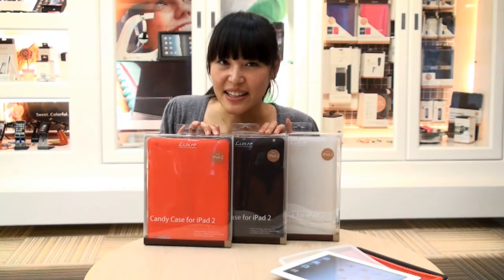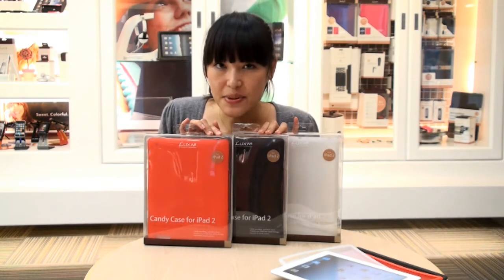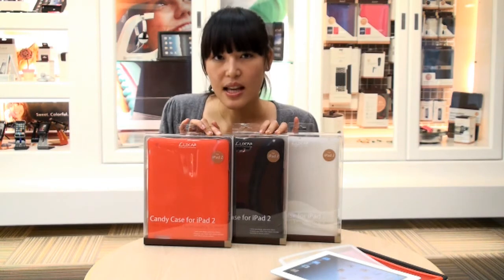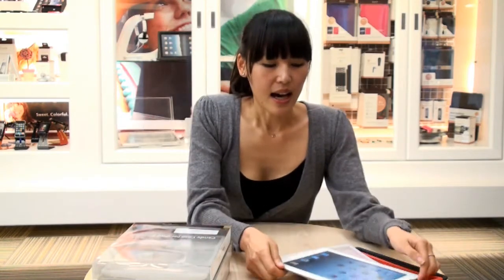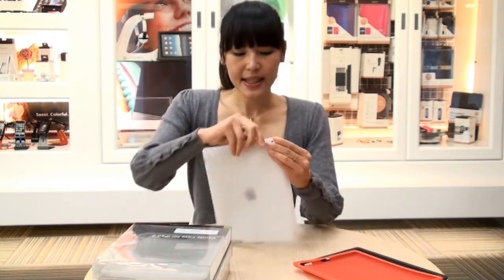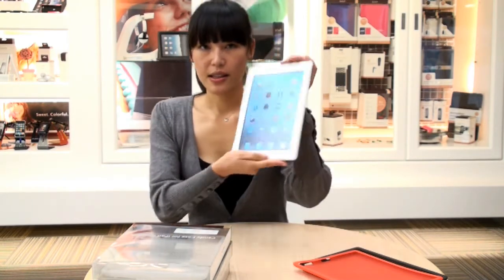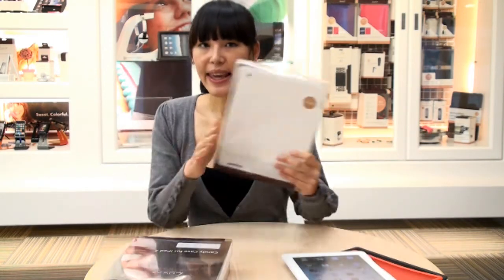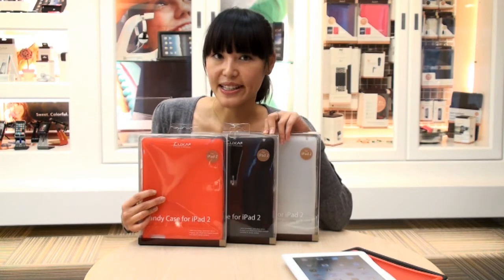LUXA2 -iPad2 Candy Case